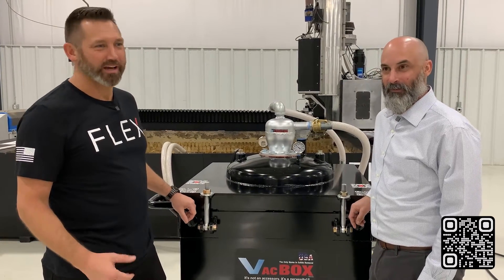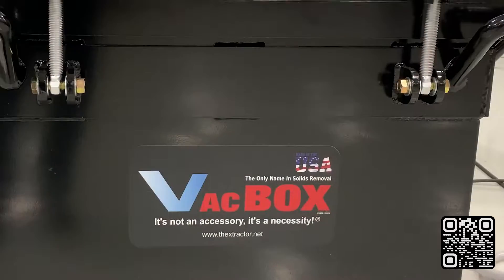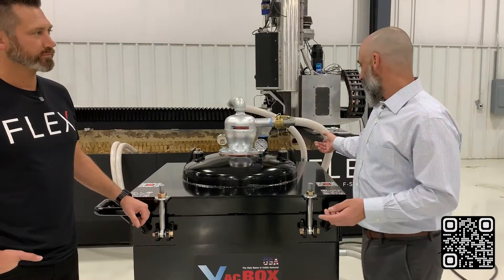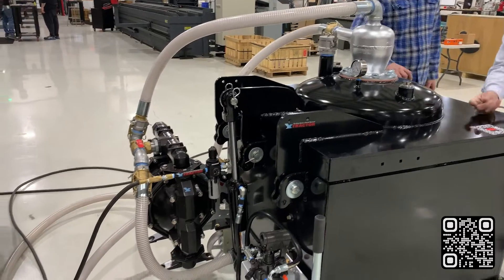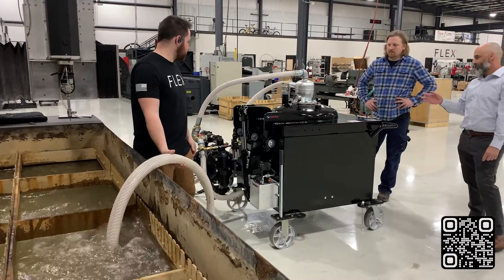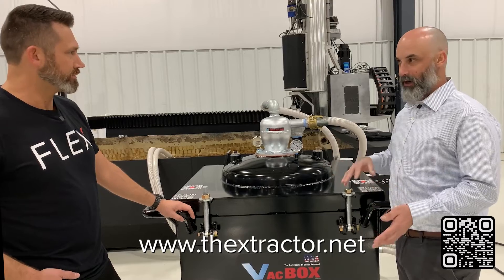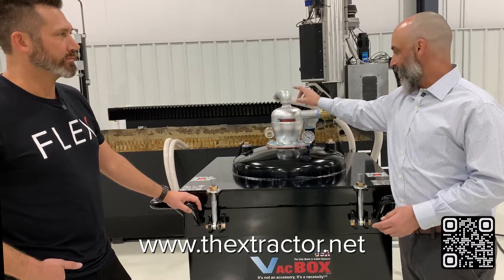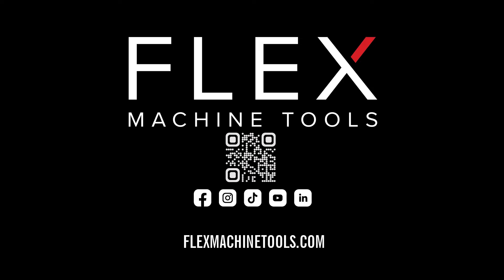VacBox Garnet Removal System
Bryan got to talk with David from The Xtractor to talk about their VacBox garnet removal system. The VacBox differs from most abrasive removal systems mainly because it uses a vacuum pump instead of a closed-loop filtration system. It is a more affordable option when compared to other abrasive removal systems and we offer it as an option with our FlexJet Waterjets!